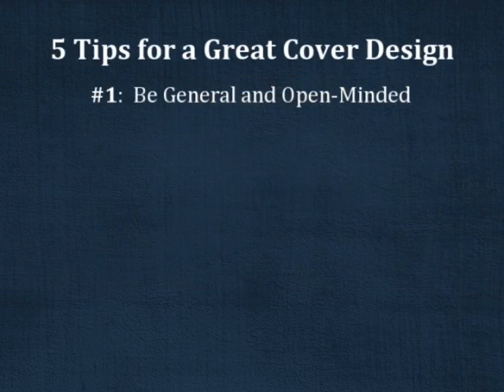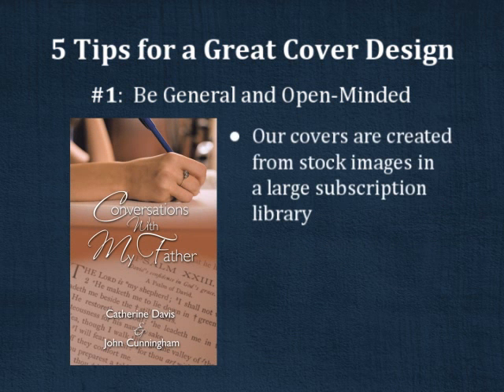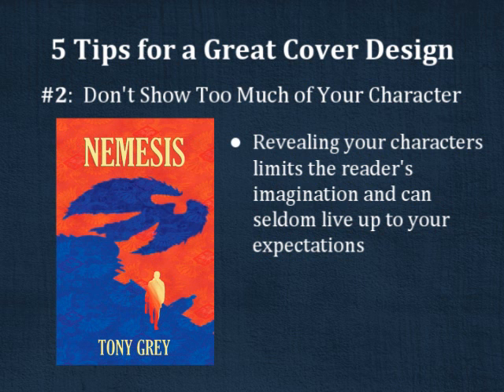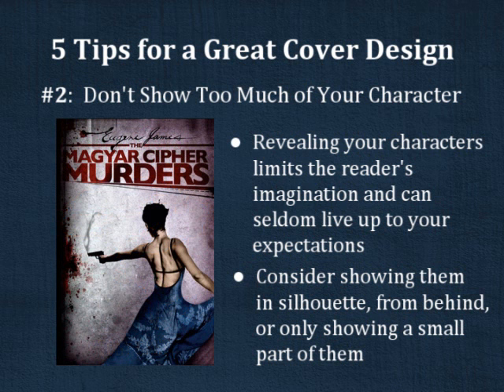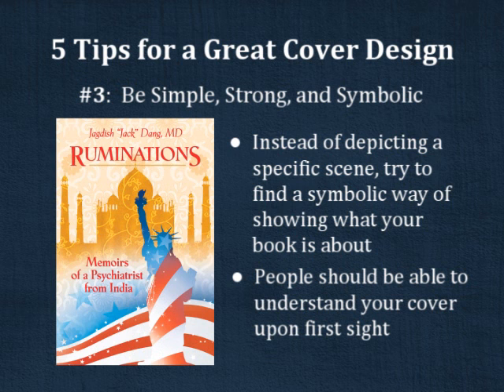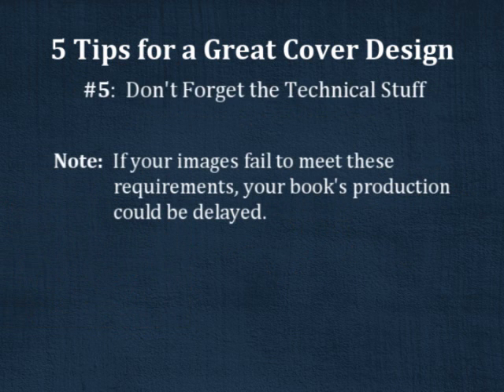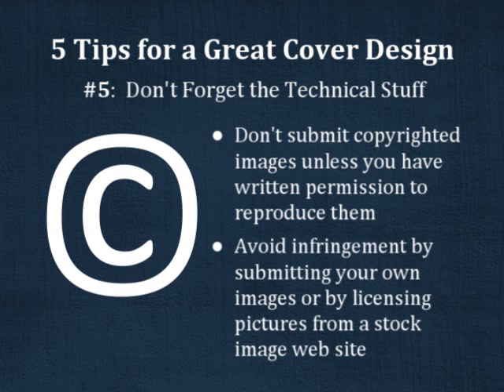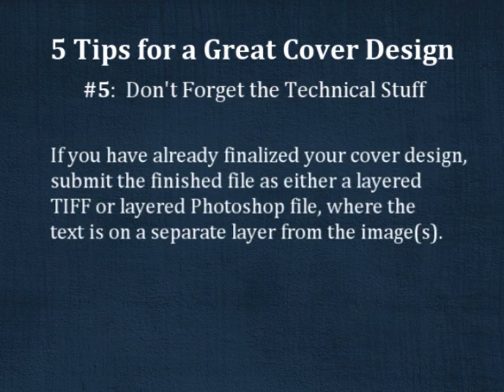5 Tips for a Great Cover Design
They say, "never judge a book by its cover", but the cover design is the best way to make a strong first impression on potential readers.  This video from Trafford Publishing offers 5 tips for a successful design.